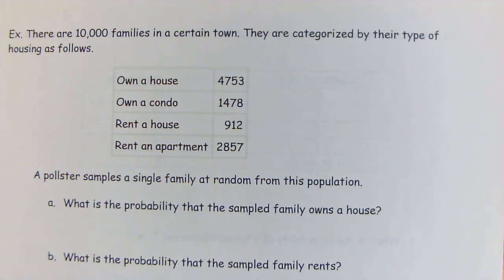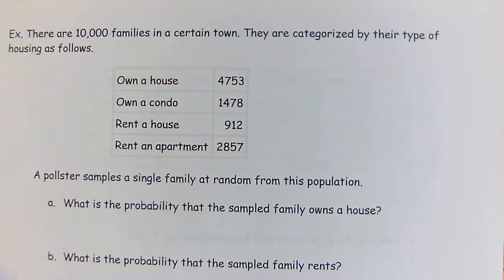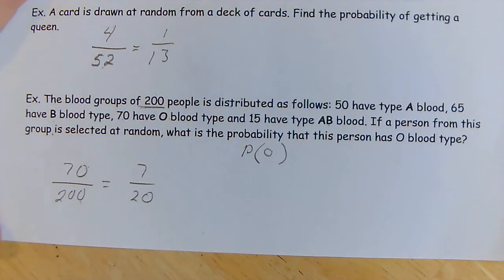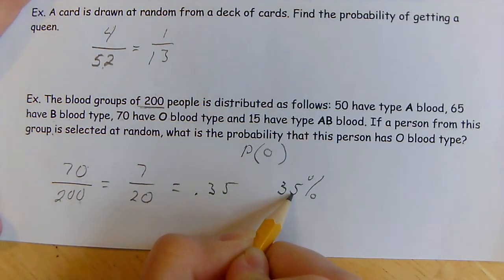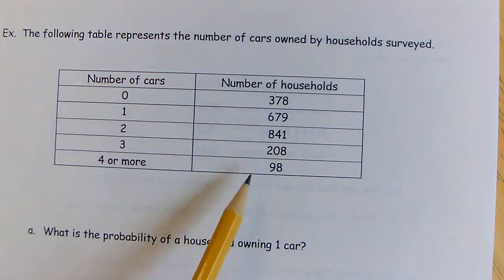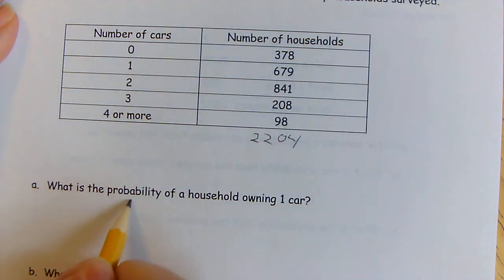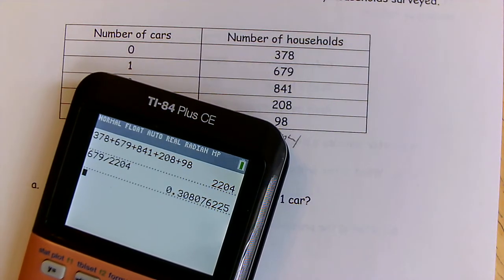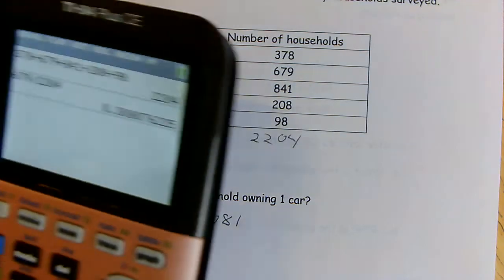5.1 Part 2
5.1 Basic Concepts in Probability, pt 2